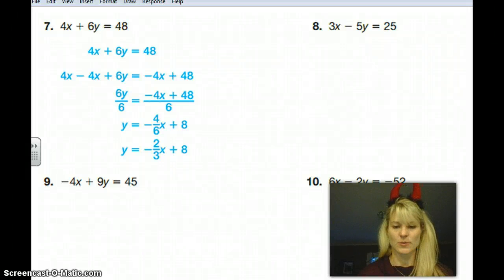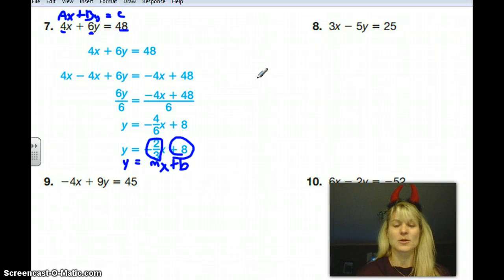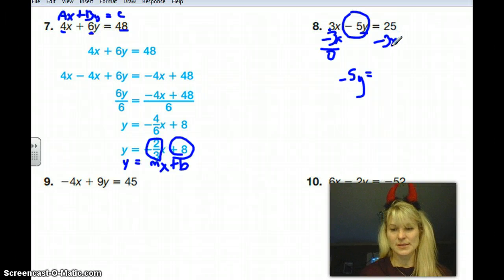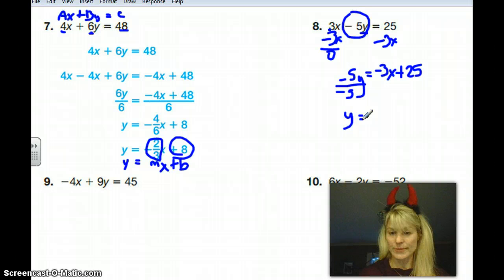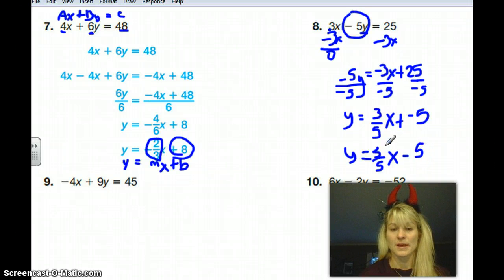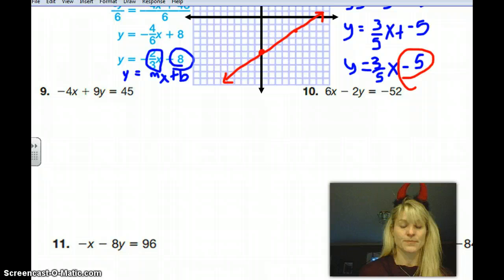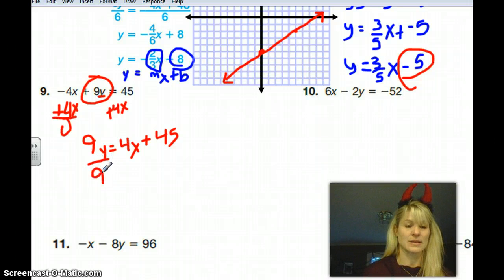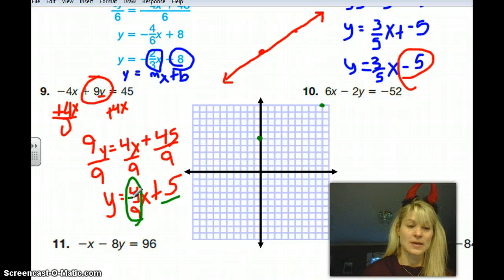standard to slope intercept